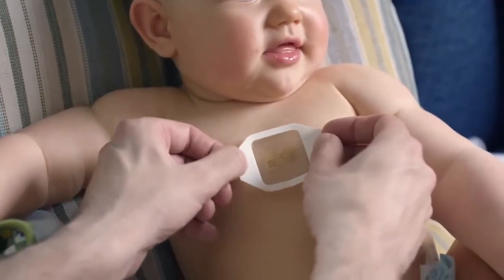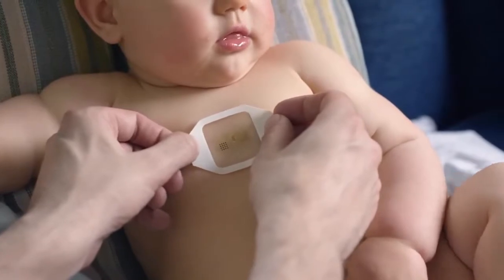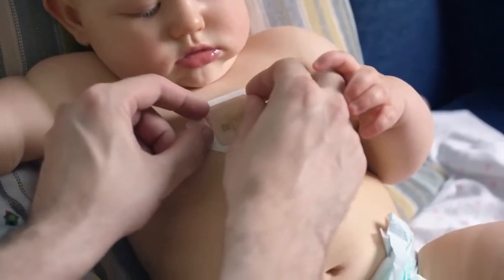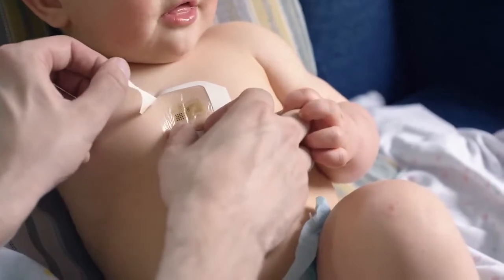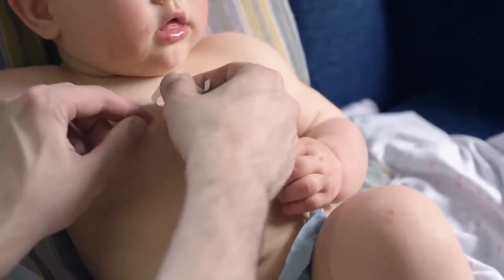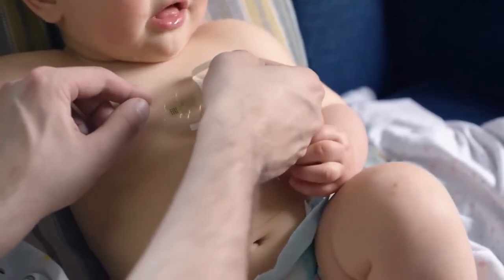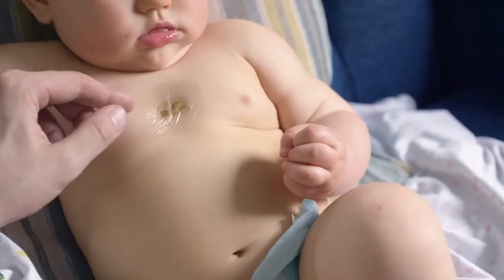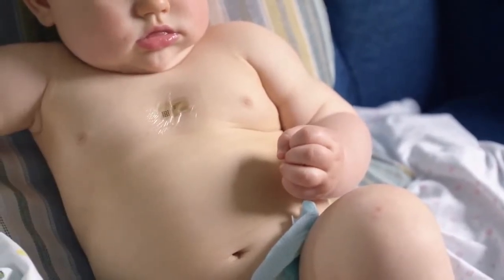Capturing the Networked Society Case 26 MC10 Biostamp Trim